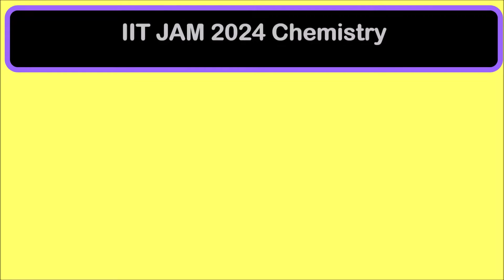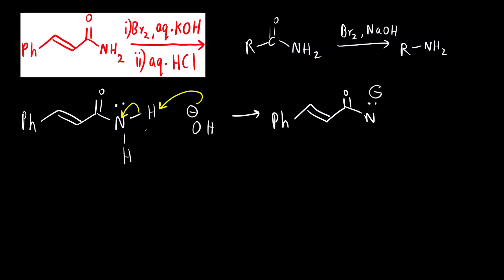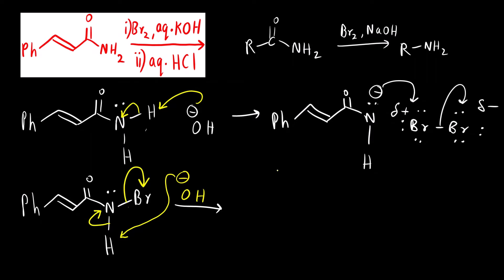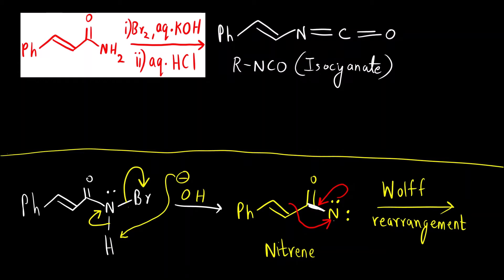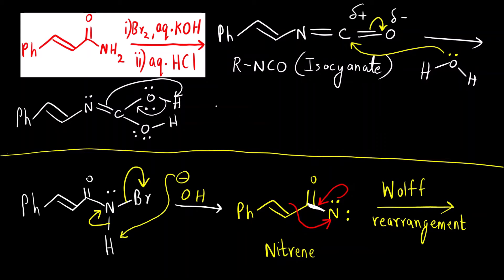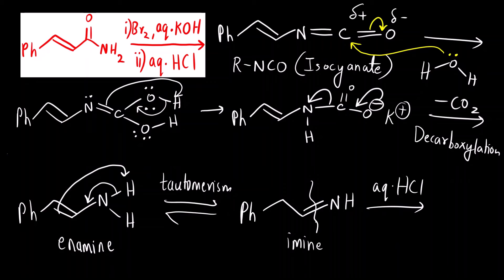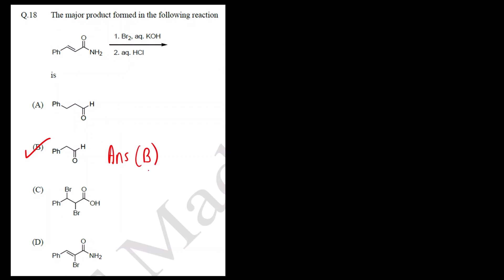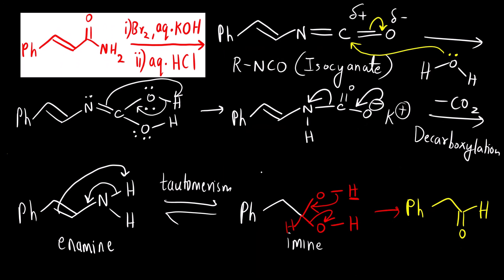Hoffmann Bromamide Degradation Reaction Mechanism | IIT JAM 2024 Chemistry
Hello Everyone!!!

In today's video, we are going to learn mechanism of Hoffmann Bromamide Degradation or Hoffmann reaction.